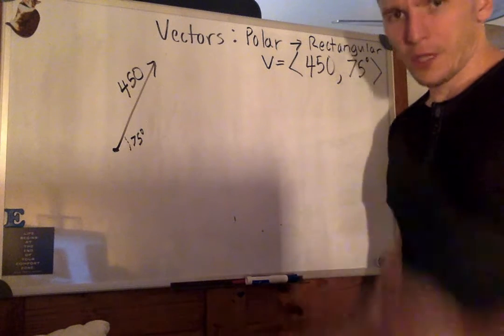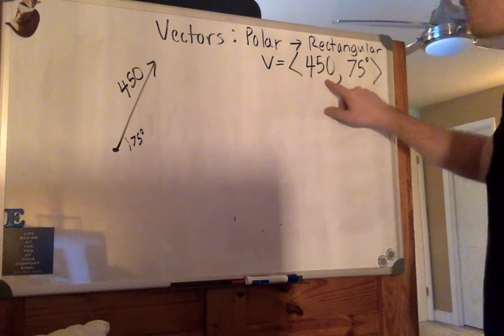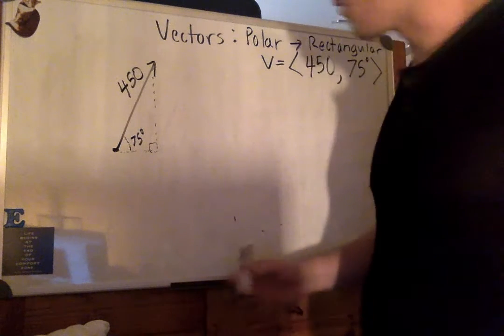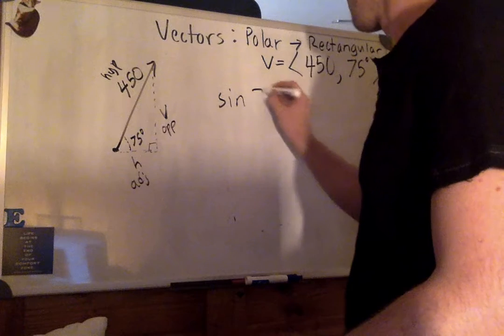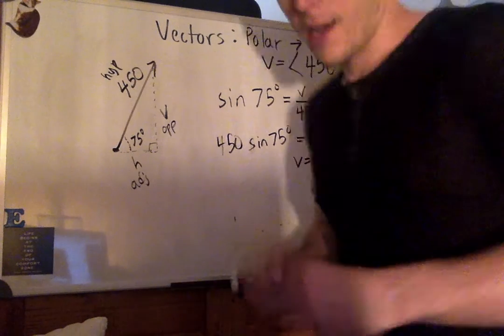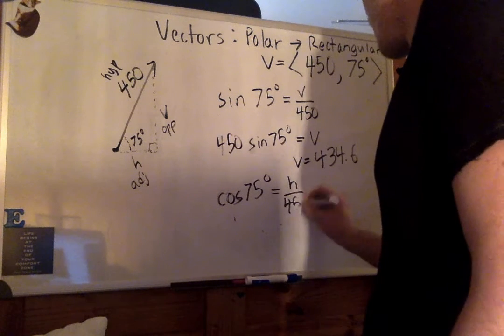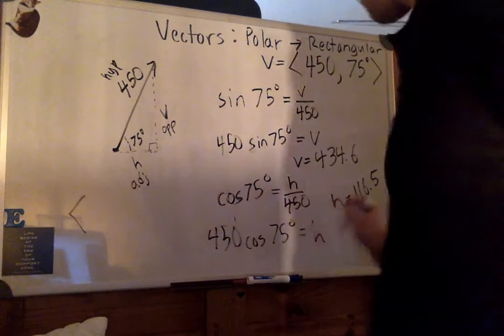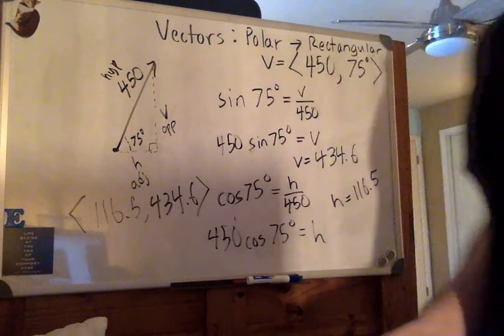Vectors: From Polar back to Rectangular